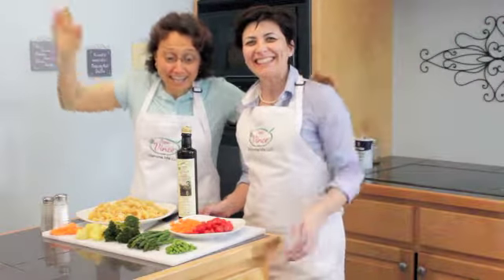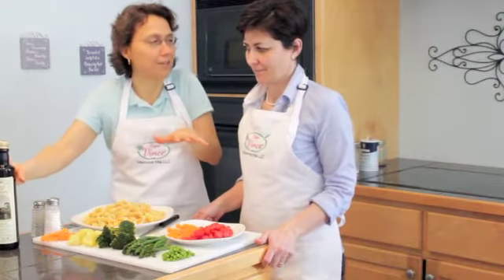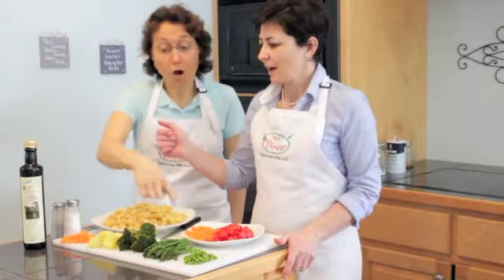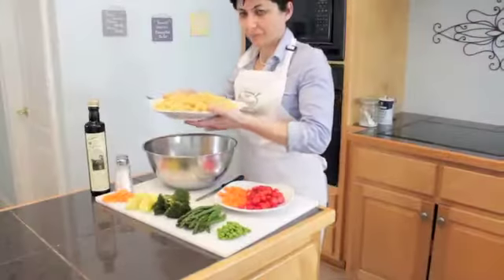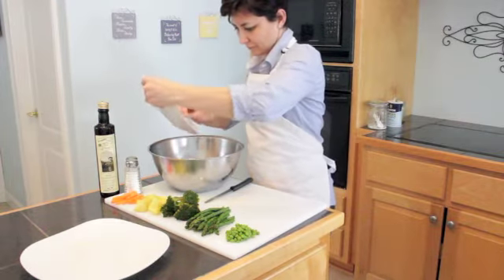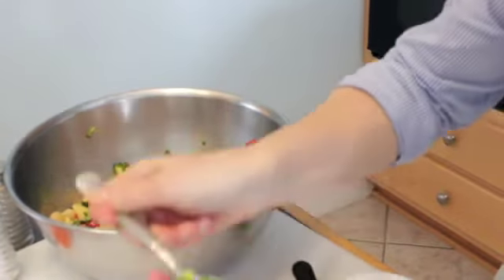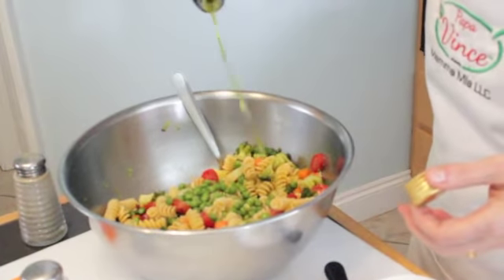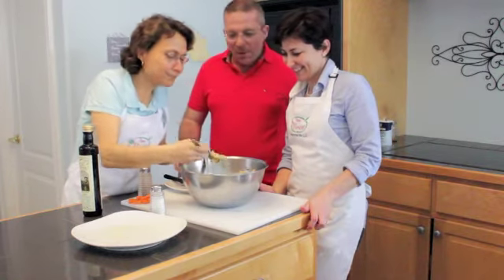how do you make pasta salad with italian dressing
One Time Purchase on PapaVince complete catalog

Ingredients
• 3 long stemmed carrots
• 30 cherry tomatoes
• 1 Cup of green peas
• 1 Bunch of asparagus
• 1 Bunch of broccoli
• 2 Potatoes

How to make Pasta Salad
• Heat water to rolling point and add salt to taste. Add pasta and cook until it is "AL DENTE".
• Once the pasta is ready, pour cold water into the pot before draining, to keep the pasta from sticking to the pot.
• Drain the pasta and let it cool.
• Steam carrots, green peas, asparagus, broccoli, and potatoes all separately.
• Cut all cherry tomatoes in half.
• Place the pasta in a salad bowl and add Papa Vince Extra Virgin Olive Oil as much or as little as you like.
• Add all cooked vegetables one-by-one to the bowl as you mix the salad.

Preparation Time
• Prep Time: 15 minutes
• Cook Time: 15 minutes
• Serves: 5 people

Background
This recipe is one of my favorites.  It's light and fresh and the only dressing is Papa Vince Extra Virgin Olive Oil with some salt & pepper.  In this video we used rotini pasta but it's sure to taste even better with Papa Vince Busiate pasta.  Make sure you watch the video with cousin Cati who was visiting from Sicily.